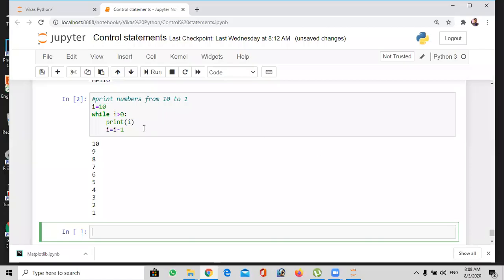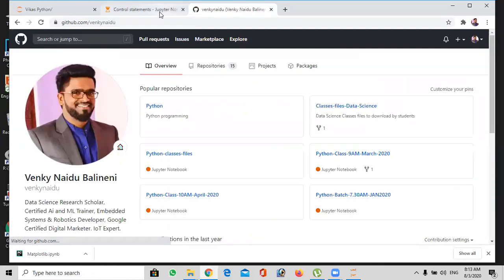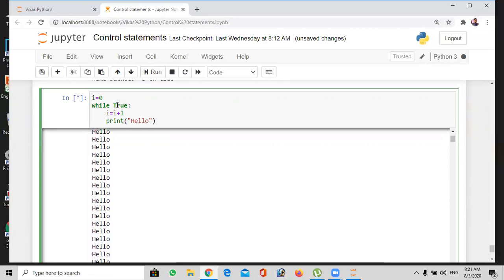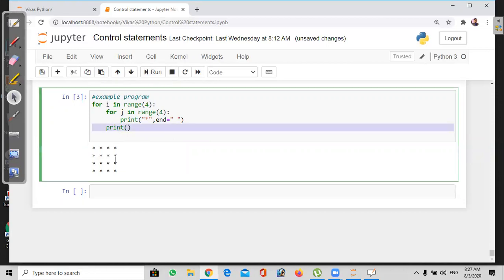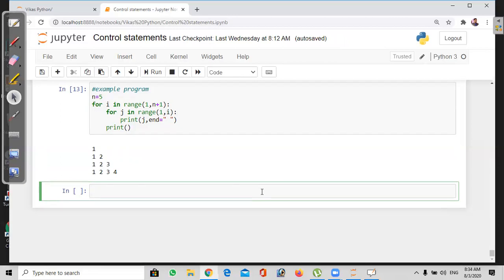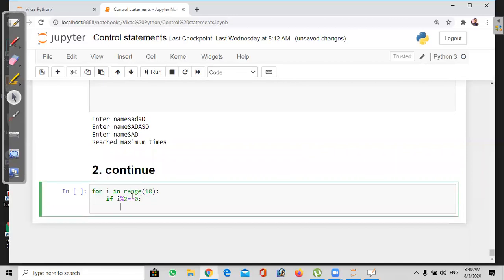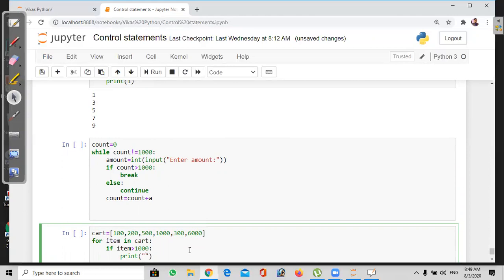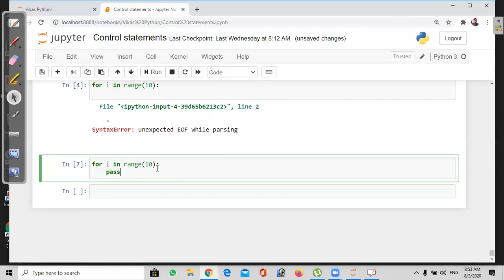Ultimate Python Program | Quantum Robotics | Session - 11